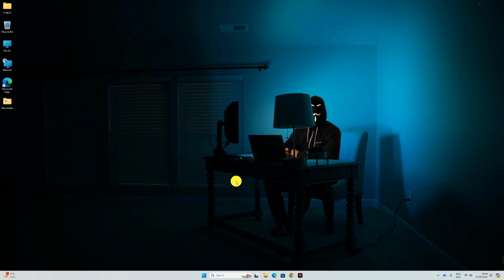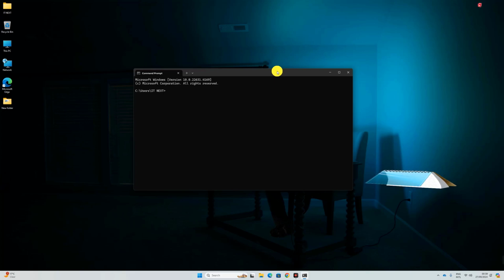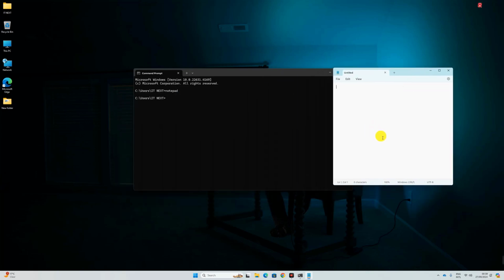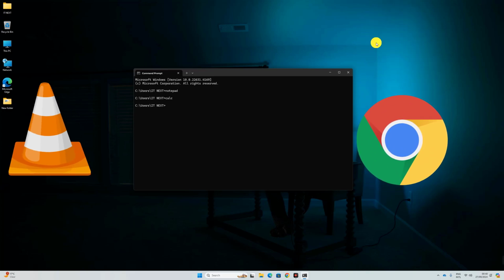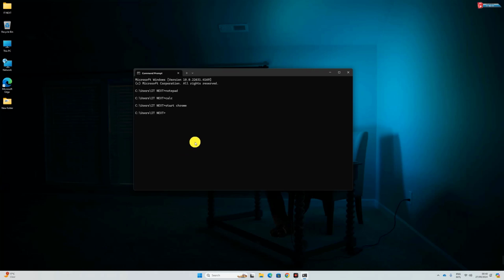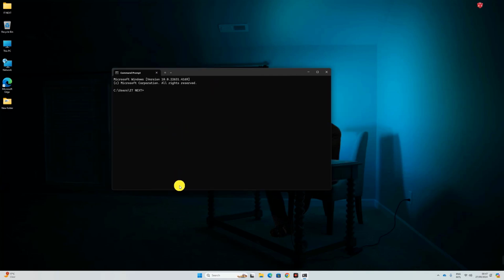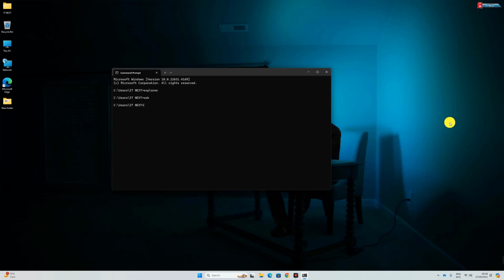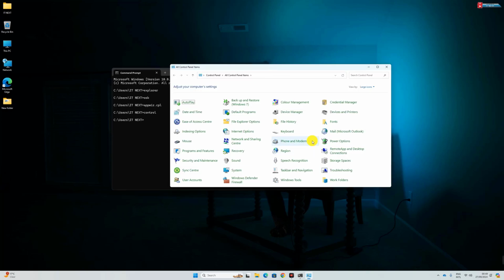You Won't Believe How EASY it is to Open Programs with CMD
In this informative video, we explore the simplicity of opening programs using the Command Prompt (CMD) in Windows. Viewers will learn step-by-step instructions on how to efficiently launch applications directly from the command line, enhancing their productivity and technical skills. Whether you are a beginner or an experienced user, this tutorial will provide valuable insights into the power of CMD. Join us to discover how easy it is to streamline your workflow with this essential tool.